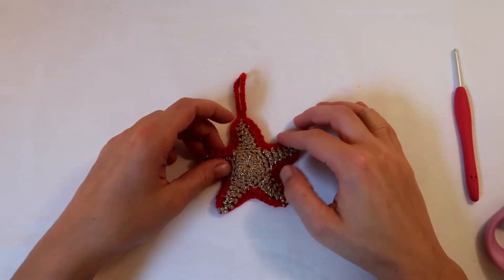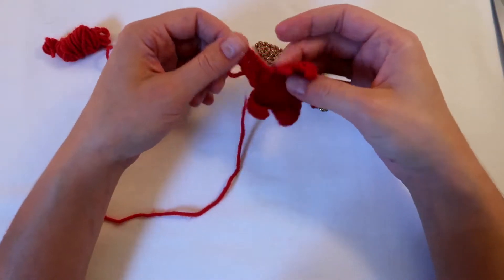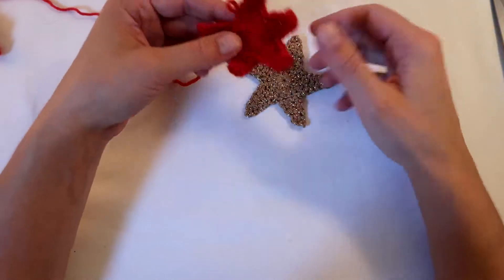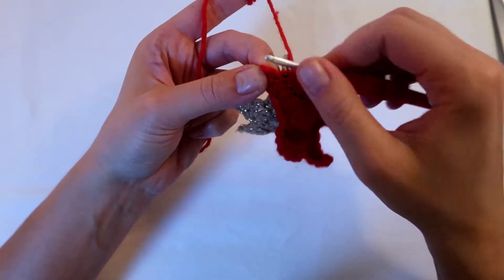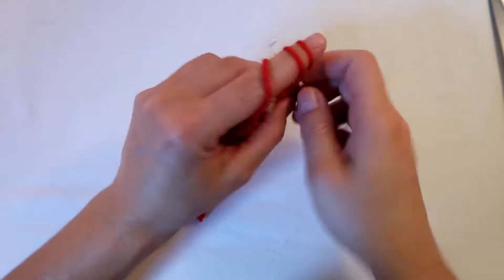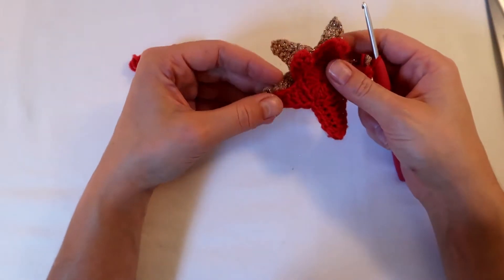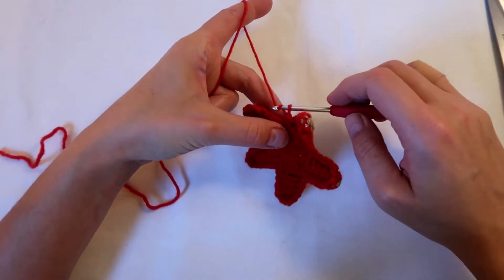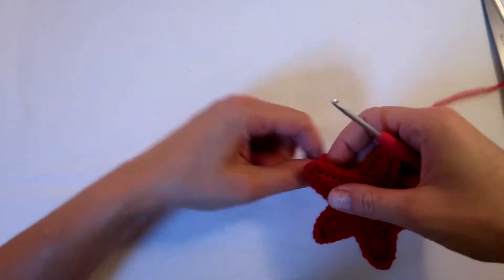Crochet for beginners - Xmas tree star decoration - THE EASIEST PATTERN EVER!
Hi Guys,

This is a follow on from my previous video, in which I showed you a very easy star pattern. I use it here to make a cute Xmas tree decoration. It's super quick and easy!